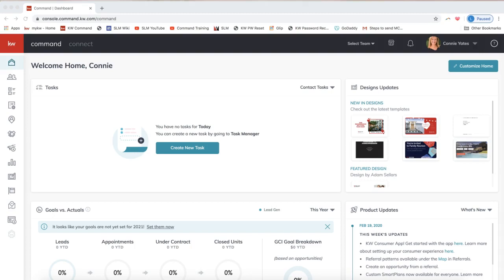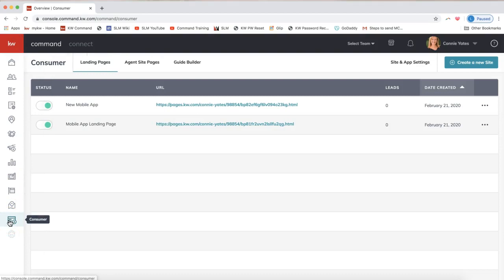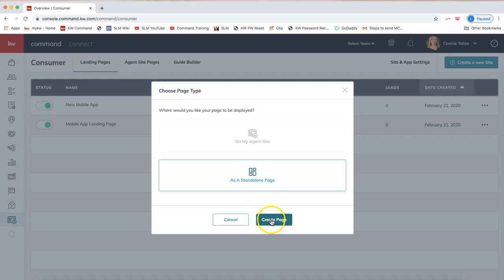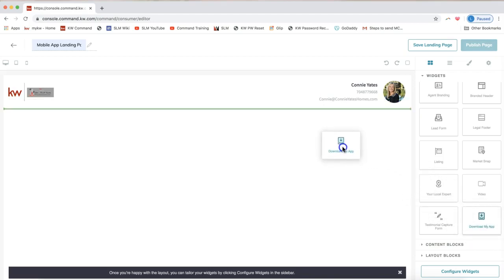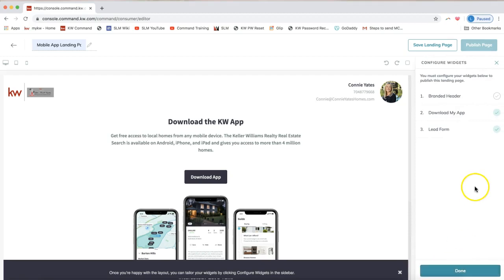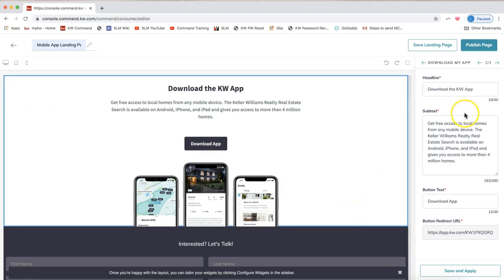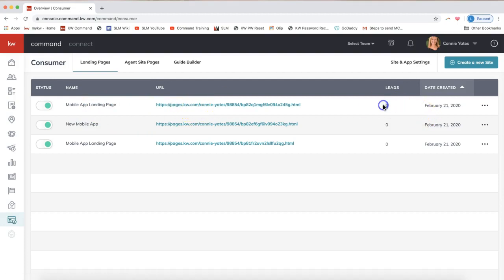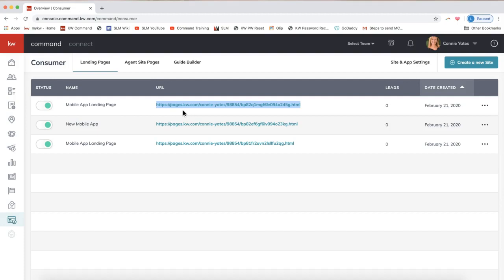Command Tip - Create a Landing Page to Promote Your APP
Learn how to create a landing page to promote your new KW Mobile Search APP with Leah Aukskalnis of Scott Le Roy Marketing!